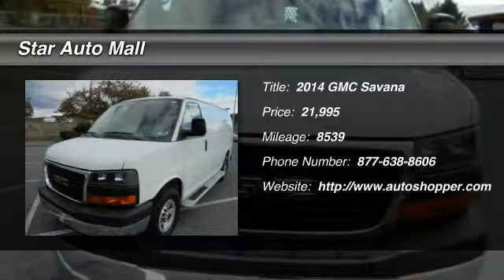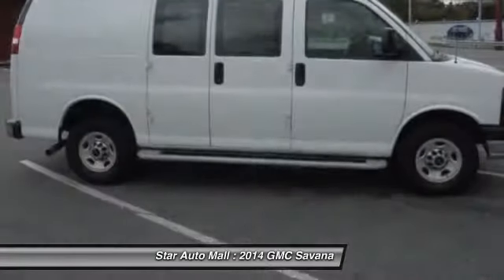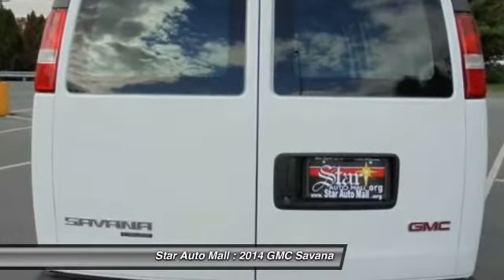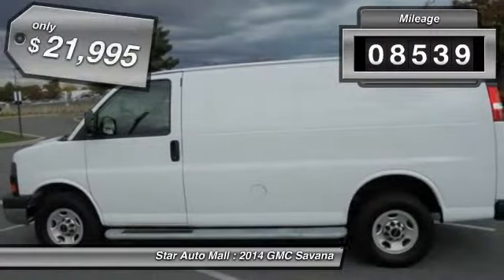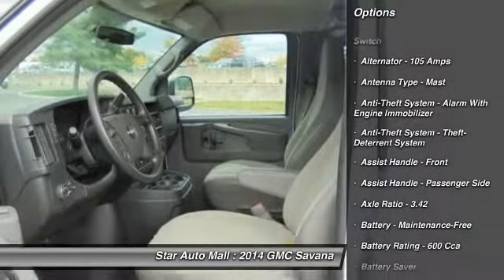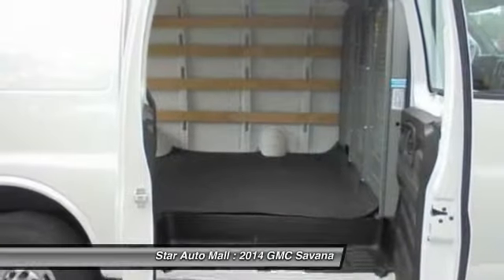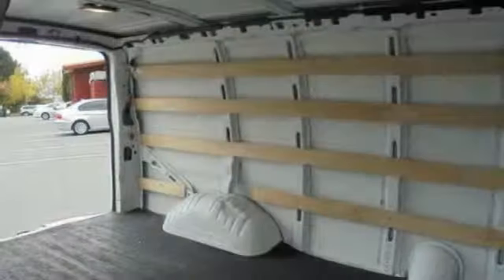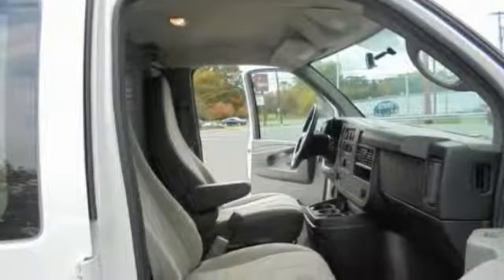2014 GMC Savana Cargo Bethlehem PA 18020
2014 GMC Savana Cargo